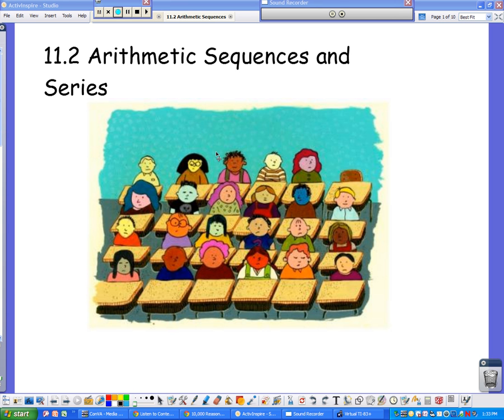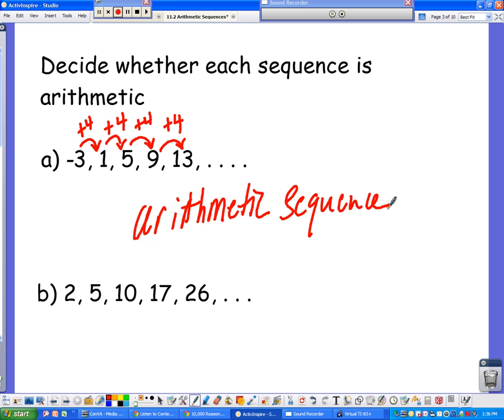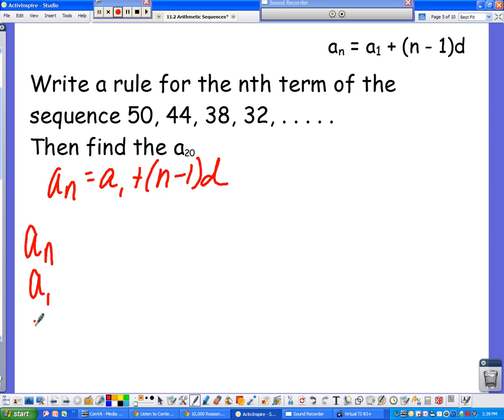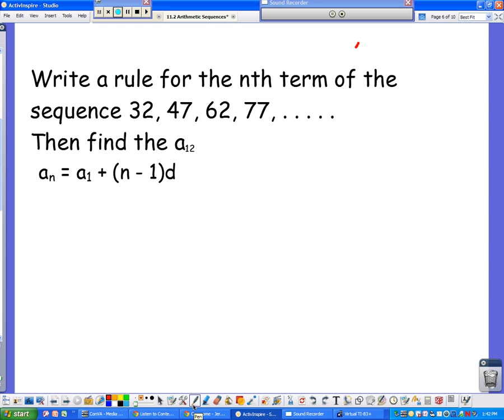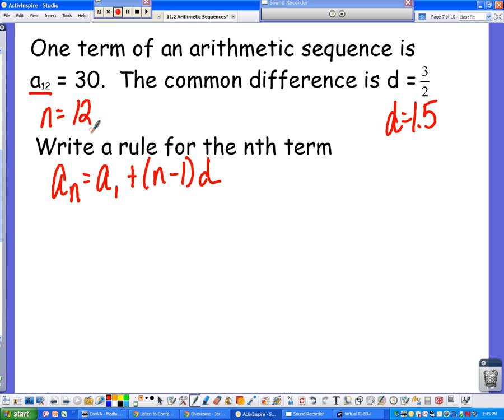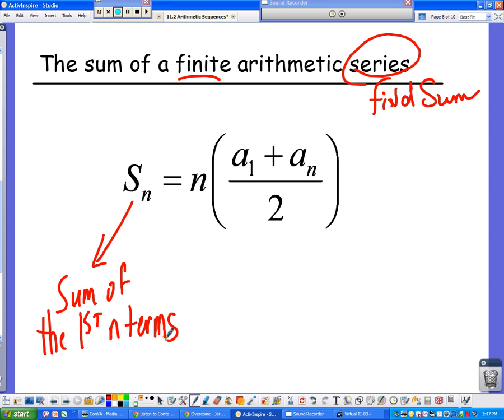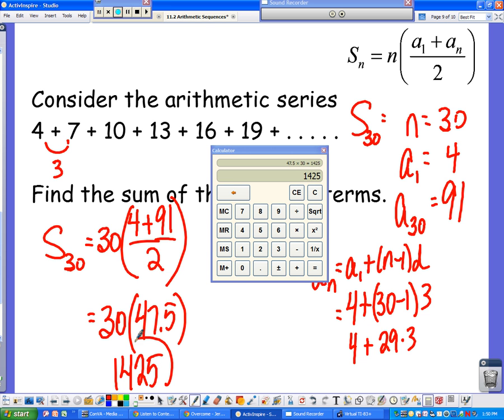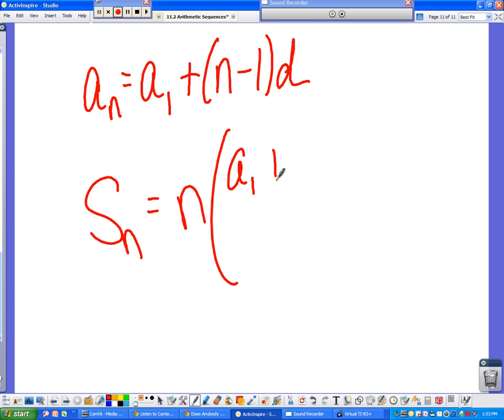11 2 Arithmetic Sequence and Series